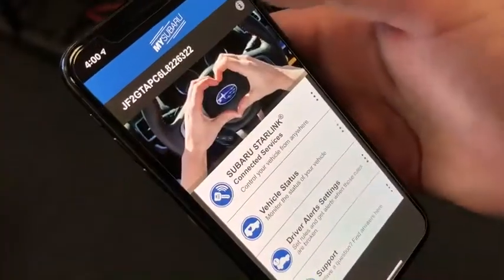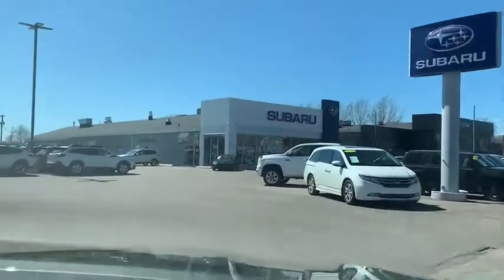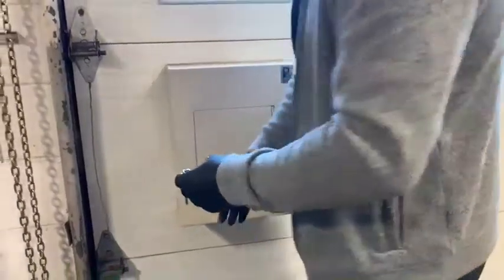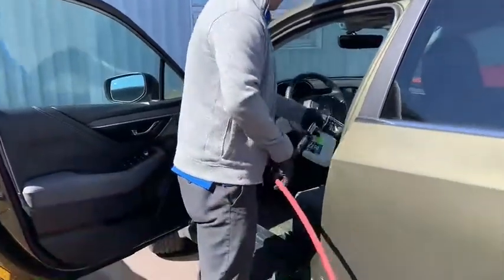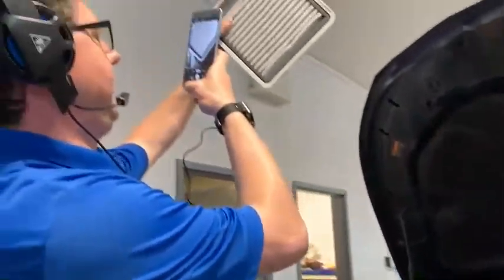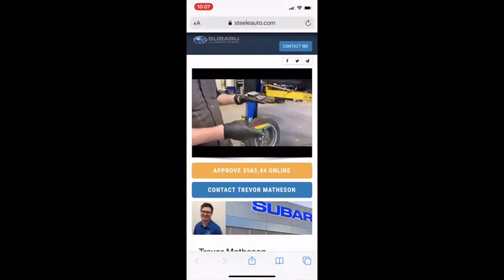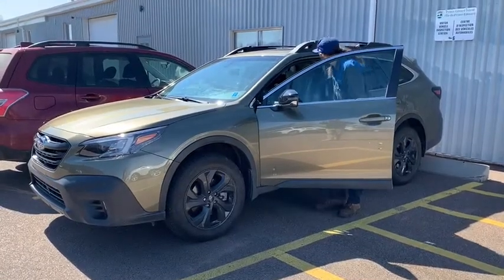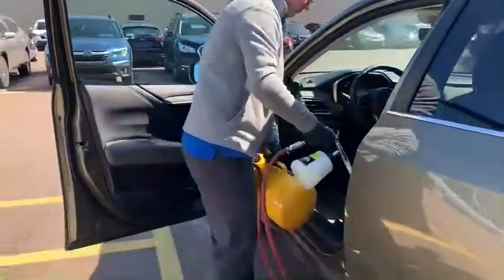An Update From Our Service Department - May 12th, 2020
At Subaru of Charlottetown, we've adapted to the current realities to strengthen our operations. But just as distinctly, we've evolved many of our processes to not just make them safer and more secure, but also more streamlined, more transparent, and ultimately more effective - to make for an even better experience for you, than ever before.